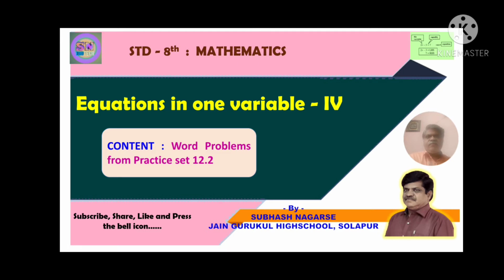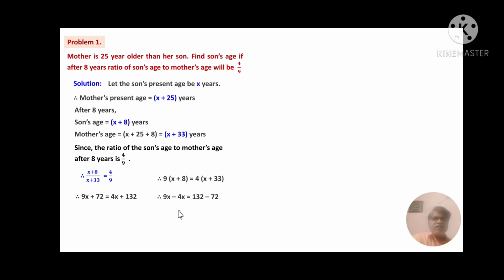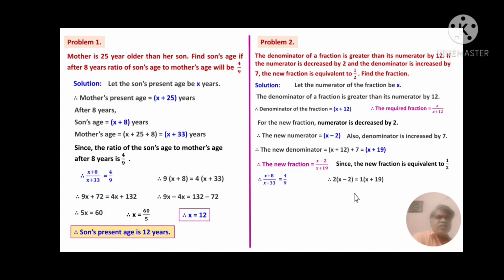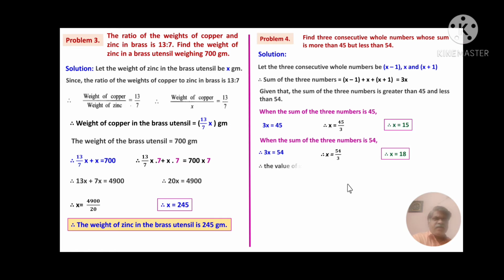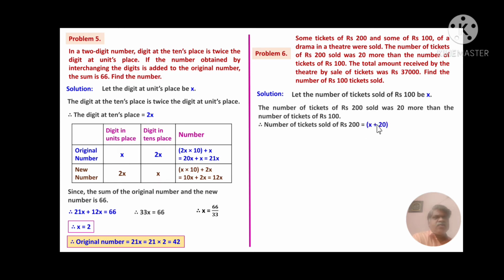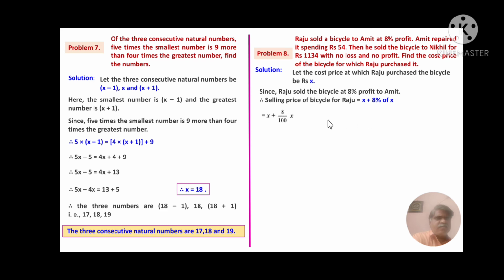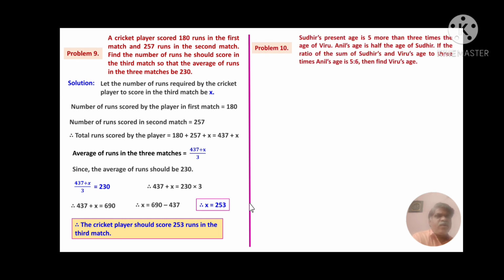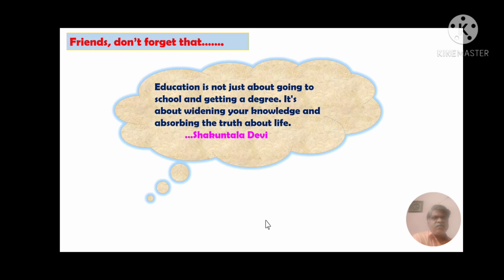8th MATHEMATICS - EQUATIONS IN ONE VARIABLE - IV. BY: SUBHASH NAGARSE (JAIN GURUKUL, SOLAPUR)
Word Problems from Practice set 12.2...